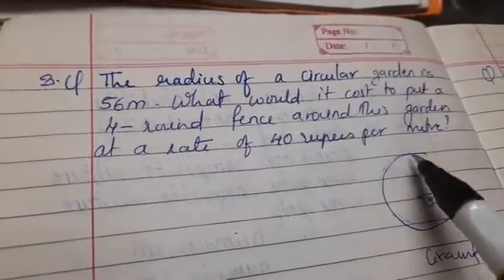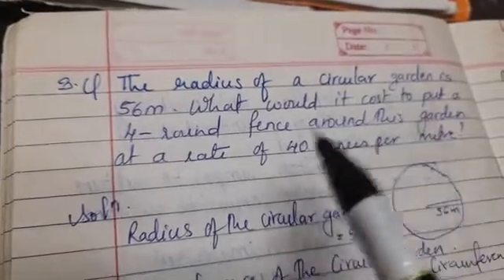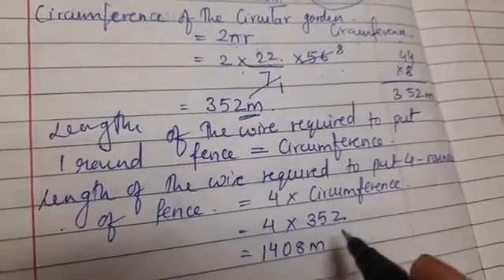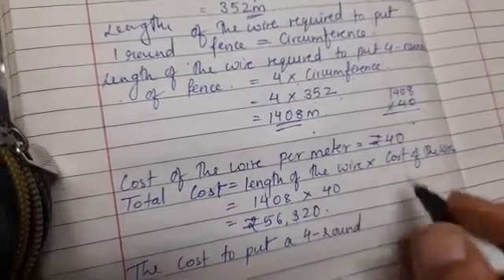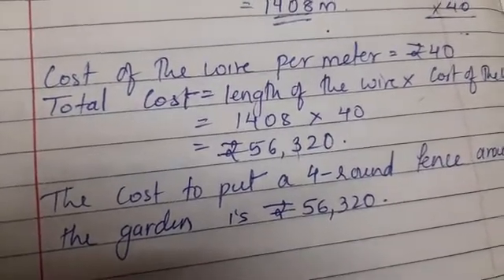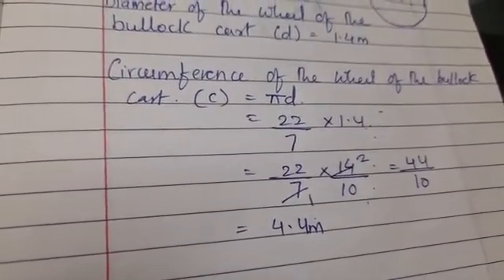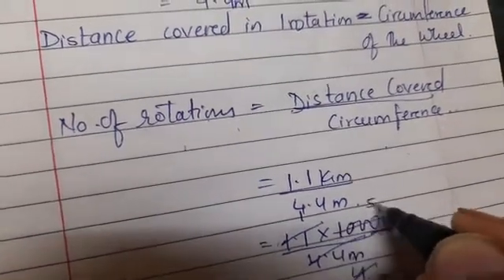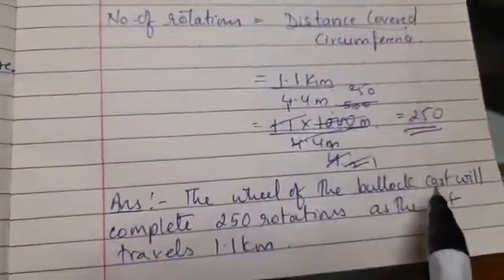JANUARY 11 CLASS 7 MATHS Chp 11 Practice set 42